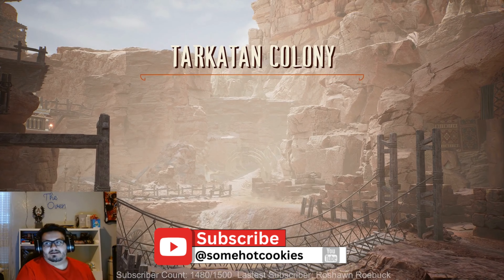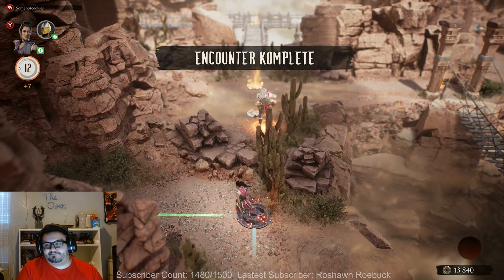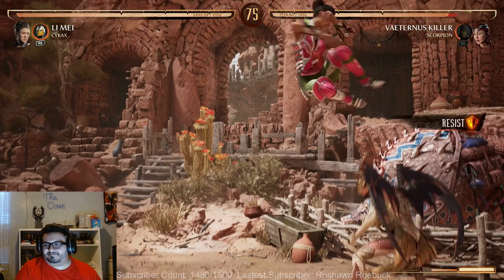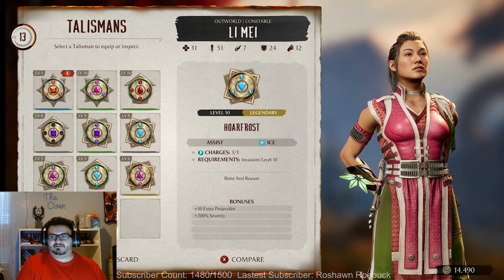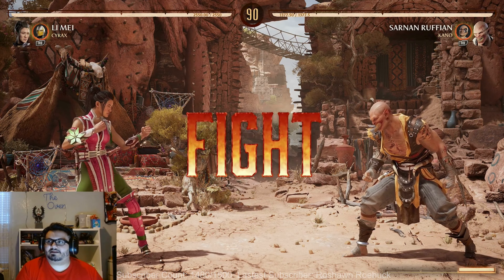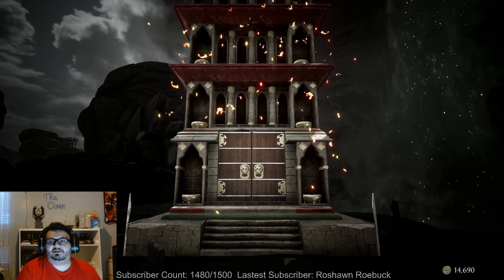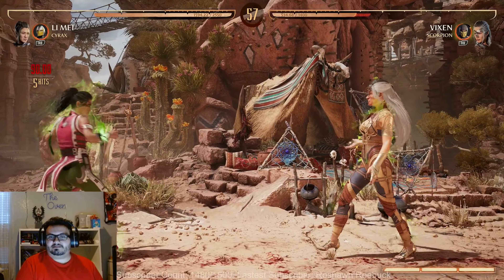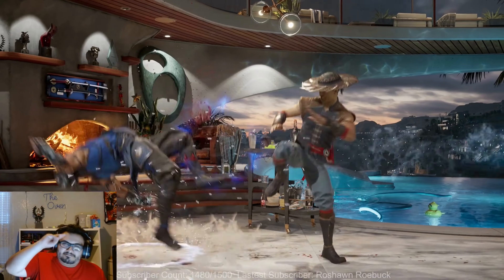Mortal Kombat 1 - Taking on the Tarkatan Colony and Clean Sweeps!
In this video we FINALLY get to the Tarkatan Colony and take on the mesa! Once we get in there we start of with a bunch of QUICK W's! While making as much progress as we could before having to leave for the day, we got through a good chunk of the mesa before calling it a day!

How do you feel about the designs of these mesa's so far? What do you think about the length of these mesa's so far? Are you excited to see the areas locked behind the Nether Stone gates?!

IMPORTANT: All videos, images, and sounds used in tandem with the rest of my content for my videos and thumbnails are property of their rightful owners and are protected under "Fair use"